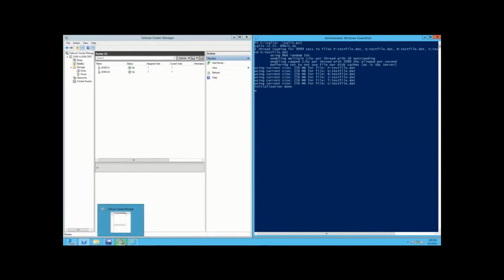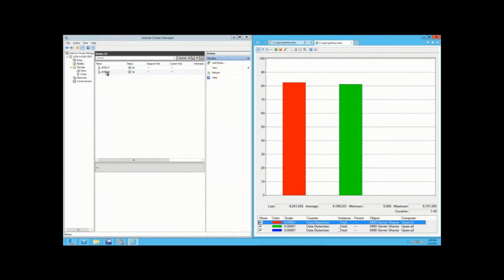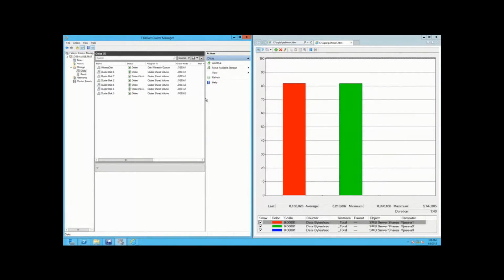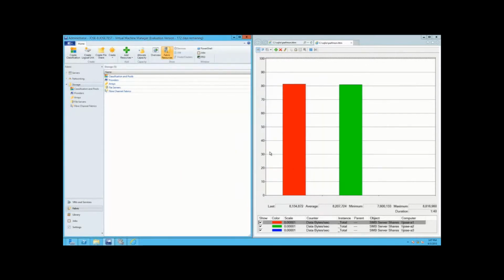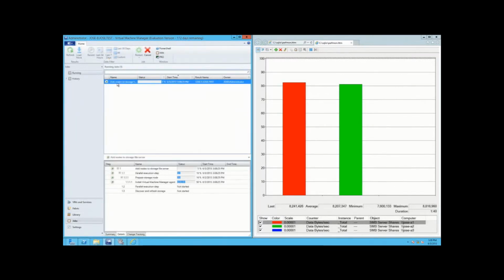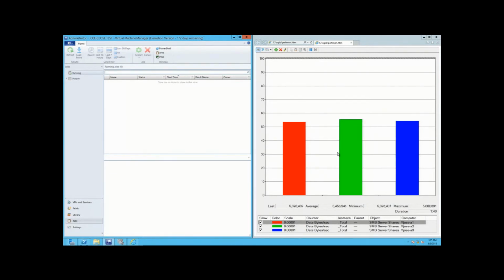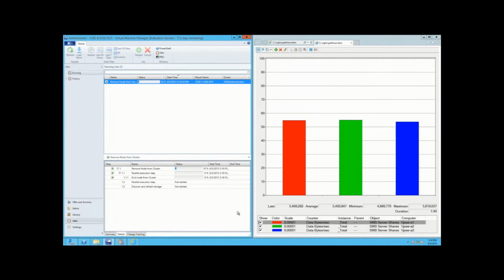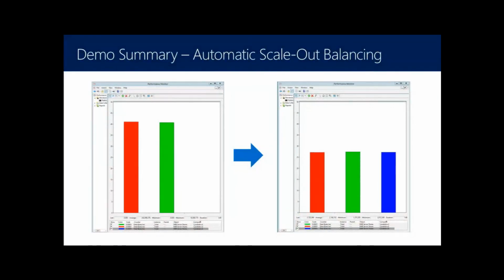Windows Server 2012 R2 - SMB Scale Out Rebalancing demo from TechEd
This video, recorded during one of my sessions in the TechEd 2013 conference, shows a demo of how SMB3 Scale-Out rebalances dynamically in Windows Server 2012 R2.